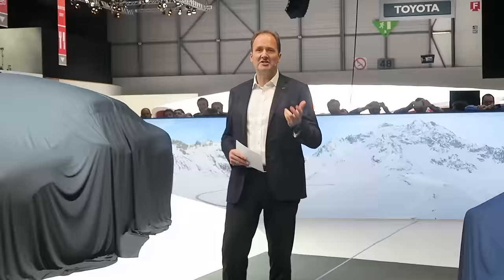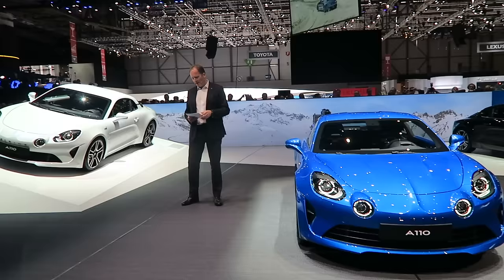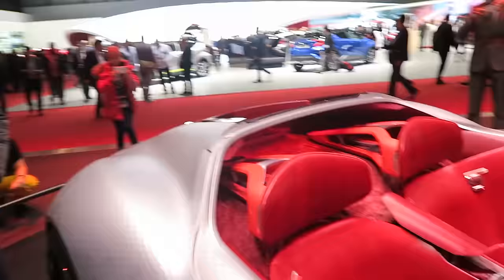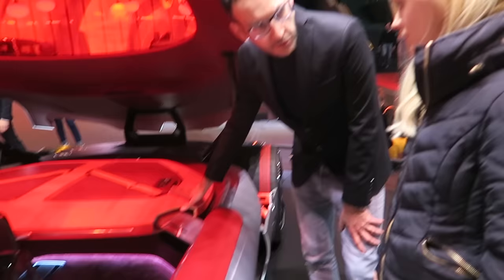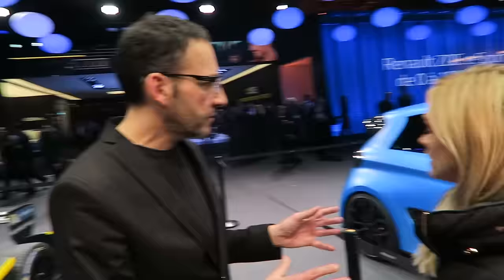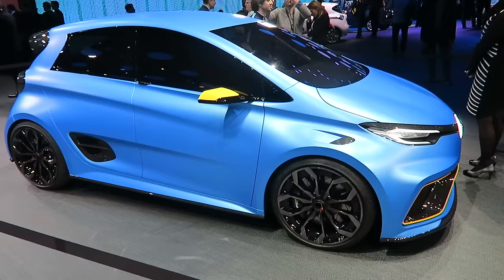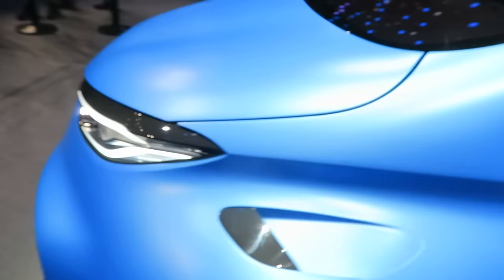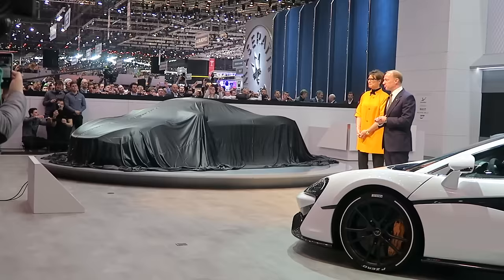RENAULT REVEAL: Geneva Vlog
Hello Hello,

A very brief vlog from my 3 hour trip to Geneva to have a look at the Renault Alpine A110 and the new Concept Car, E Sport.

I had a lovely time running around like a mad person and seeing all the new cars and some familiar faces.

Good to catch up with Ferrari and McLaren too. I even had a little chat with Chris Harris... we're all good now haha

A few more videos to come in the next few weeks and an exciting trip with Ferrari at the end of the month.

Thank you so much to Renault (Maxime and Stephane) for the invite and for showing me around the stand

Also to John Marcar for his help with filming and the glorious coffee tasting.

Let me know what else you guys would like to see on this channel :)